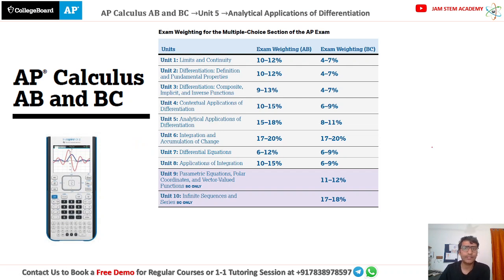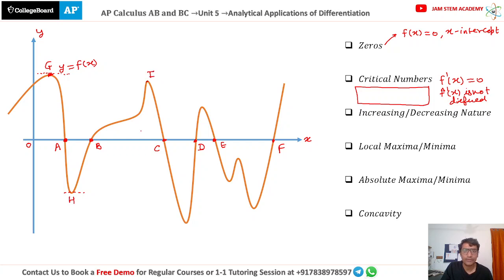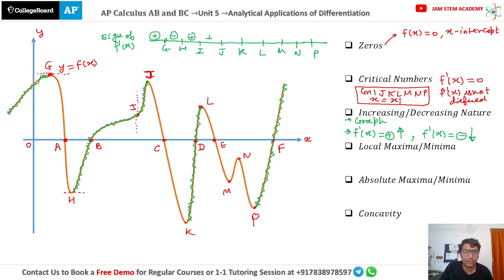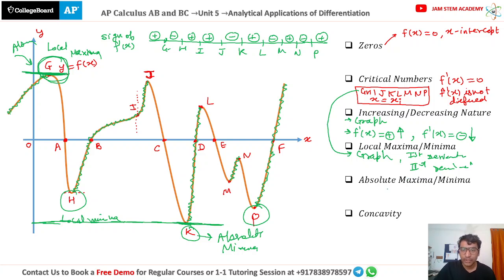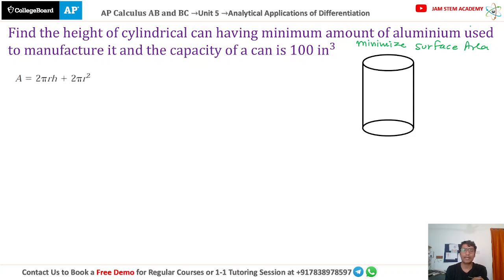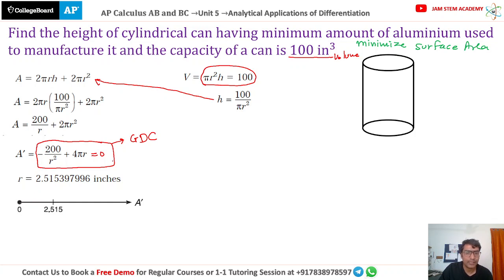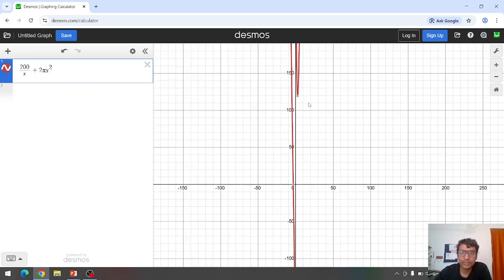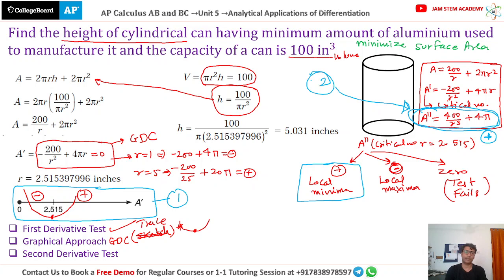AP Calculus AB and BC Unit 5 : Optimization | Optimisation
🗺️ AP Calculus Course Roadmap (AB & BC)
This course follows the official College Board curriculum, covering everything you need for a 5:
• Unit 2: Differentiation: Definition and Fundamental Properties
• Unit 4: Contextual Applications of Differentiation
• Unit 5: Analytical Applications of Differentiation
• Unit 6: Integration and Accumulation of Change
• Unit 7: Differential Equations
• Unit 8: Applications of Integration
• Unit 9: Parametric Equations, Polar Coordinates, and Vector-Valued Functions (BC Only)
• Unit 10: Infinite Sequences and Series (BC Only)
Description: We use derivatives to "detect" the shape of a graph. This unit is essential for the Free Response Questions (FRQs). We’ll learn to find exactly where a function reaches its highest and lowest points.
• Key Topics: Mean Value Theorem (MVT), First and Second Derivative Tests, Concavity, Inflection Points, and Optimization.

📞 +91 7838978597